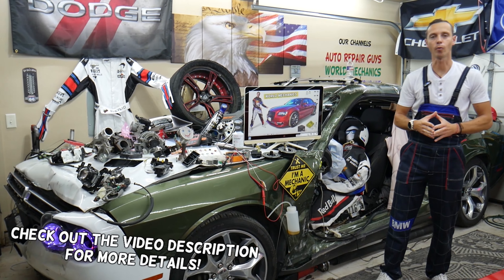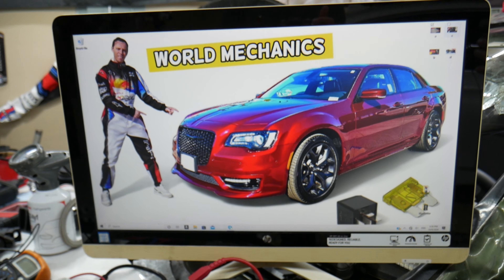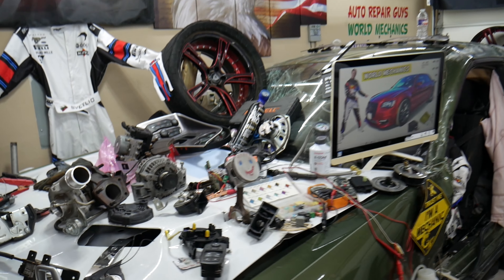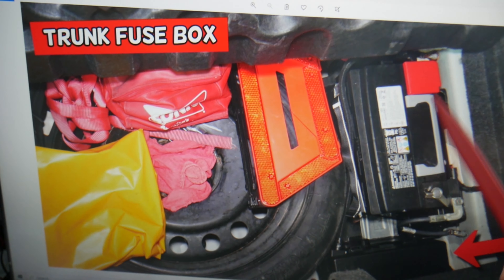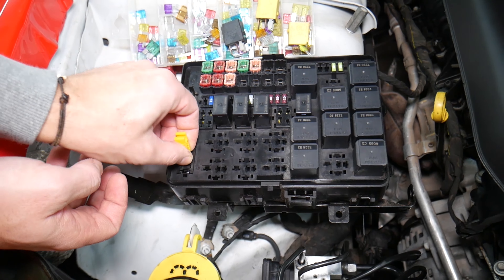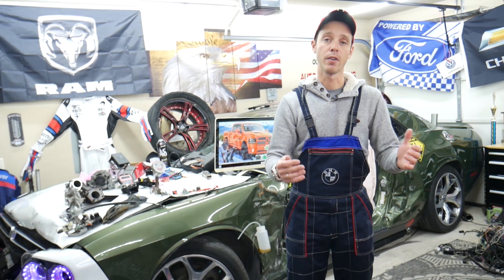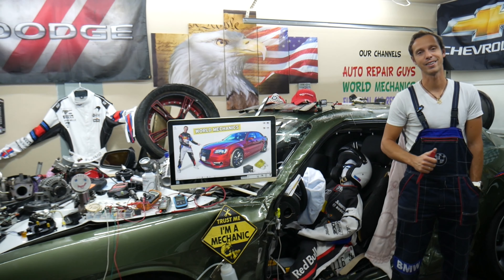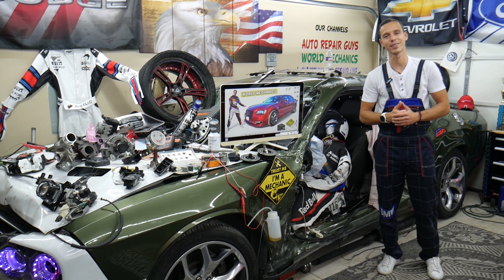CHRYSLER 300 PASSENGER DOOR MODULE FUSE LOCATION REPLACEMENT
If you have Chrysler 300 and you need to find the fuse for the passenger door module on your Chrysler 300 in this video we will explain where the passenger door module fuse in located in case you need to replace the passenger door module fuse. Hopefully the video will be helpful to any of you that need help with find the passenger door module fuse and replacing the passenger door module fuse. This video may be helpful on:
2014 Chrysler 300 passenger door module fuse location replacement
2015 Chrysler 300 passenger door module fuse location replacement
2016 Chrysler 300 passenger door module fuse location replacement
2017 Chrysler 300 passenger door module fuse location replacement
2018 Chrysler 300 passenger door module fuse location replacement
2019 Chrysler 300 passenger door module fuse location replacement
2020 Chrysler 300 passenger door module fuse location replacement
2021 Chrysler 300 passenger door module fuse location replacement
2022 Chrysler 300 passenger door module fuse location replacement
2023 Chrysler 300 passenger door module fuse location replacement
2024 Chrysler 300 passenger door module fuse location replacement

•Cameras
Panasonic Lumix FZ300

•Tripod
Polaroid 72-inch

•Microphone
Polaroid Pro Video Condenser

•Light
NEEWER 160 LED CN-160 Dimmable

•Camera
Sony HD Video Recording HDRCX405